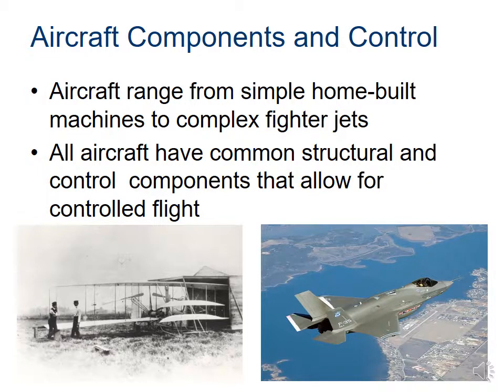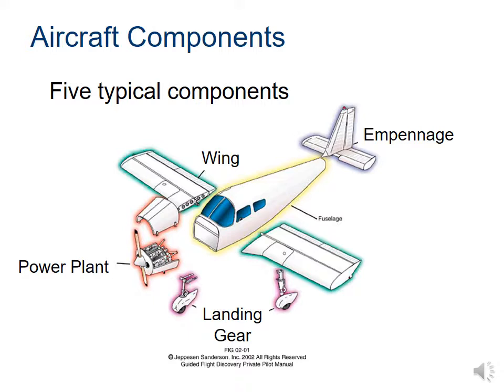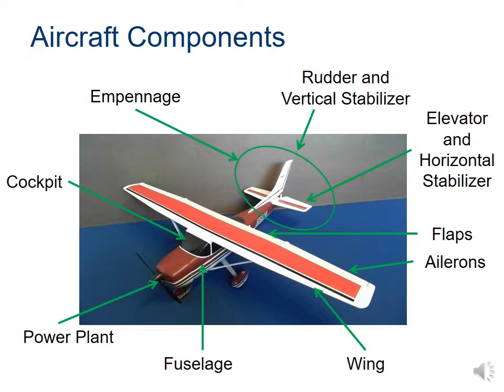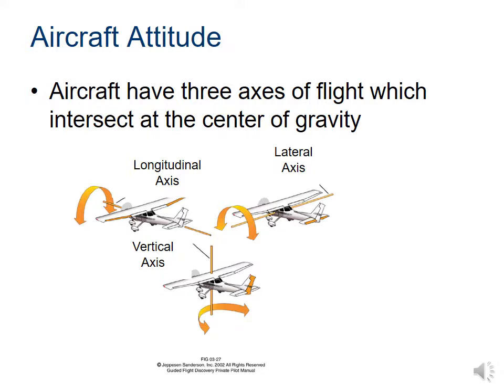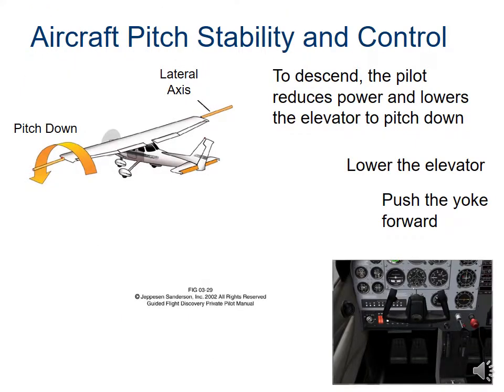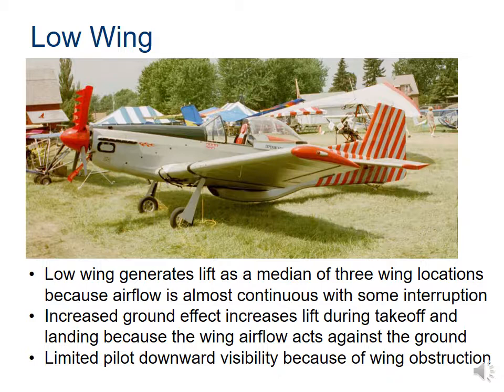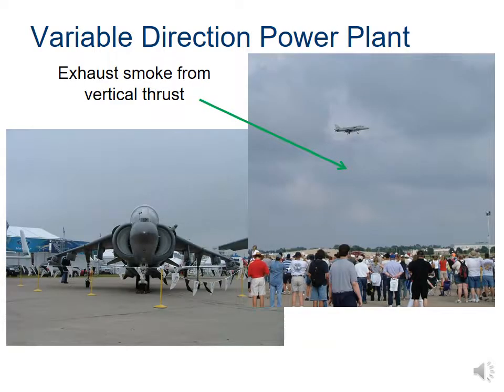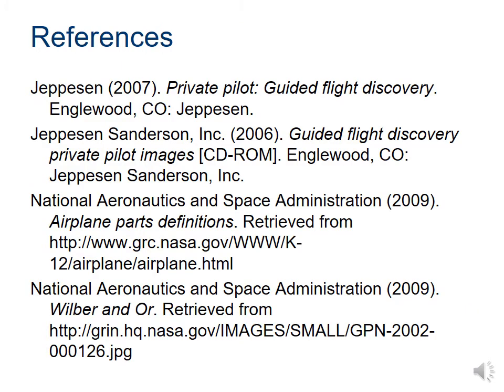1.2.1 Aircraft Control Surfaces and Components